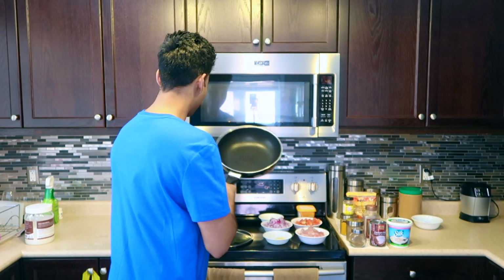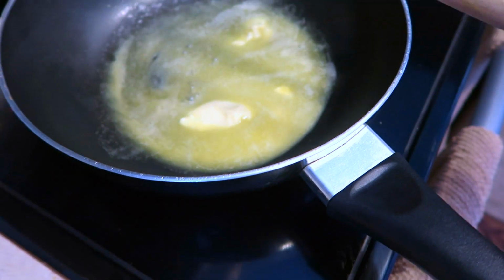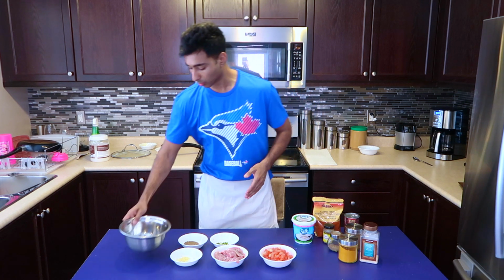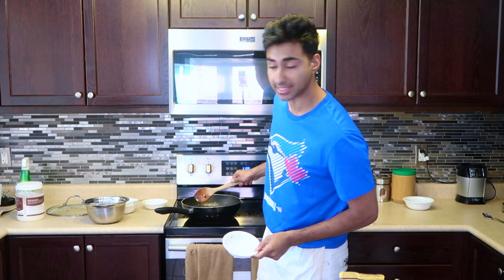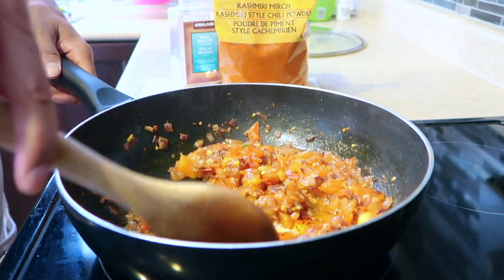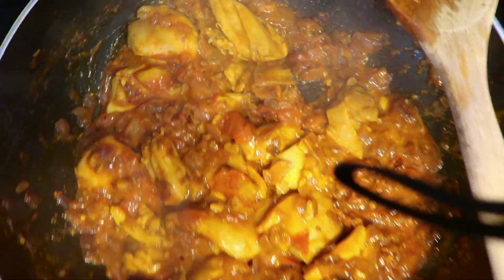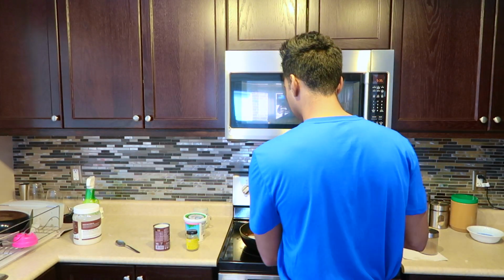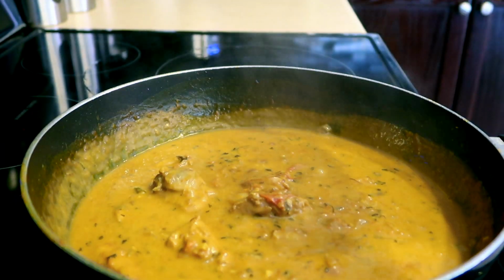How To Make Chicken Handi Kadai | Popular Chicken Curry Recipe | Curries & Stories With Jinder Spice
Learn how to make Chicken Handi, one of the most popular chicken curry recipes at home with Chef Jinder Atwal aka Jinder Spice -- No I'm not a real chef, but trust me -- I can cook!

Chicken Handi Recipe is a very traditional restaurant style chicken handi recipe that is made in a special vessel called a handi. Handi is a kind of cooking pan that was used in Indian cooking with a shallow depth and a wide bottom in olden days which was made of clay. However these days it is not so common to cook in such pots or to even find it. So don't worry, you can make this tempting dish in the khadai or a WOK that you have at home. Try this recipe out and do post your comments.

Ingredients:

750g chicken thigh
2 sliced onions
2-3 chopped tomatoes
3tbsp Earth Balance Vegan Butter
4 cloves garlic chopped
11/2tsp ginger paste
1 tsp cumin seeds
1 tsp coriander seeds
1 tsp turmeric
1tsp chilli powder
3-4 green chillies
Salt to taste
1tsp garam masala
2tsp dried fenugreek
1 cup SILK plain Coconut yogurt
1/2 cup Coconut cream ( optional)

Method:

- Heat butter in a pan. Allow it to melt.
- Fry onions in ghee till they are dark golden brown.
- Once they are dark brown, remove the onions and keep them separately in a bowl.
- In the same butter, add chopped garlic and tomatoes. Cook them until they are soft.
- Add the fried onion back in the ghee and mix it well.
- Add ginger paste and mix it well.
- Add cumin seeds, crushed coriander seeds and green chillies.
- Add turmeric powder, salt and chilli powder. Give it a mix.
- Add boneless chopped chicken in the mixture and mix it well.
- Fry them well till they are nicely cooked.
- Cover it with a lid and allow it to cook for 5 minutes.
- Once the chicken is cooked well, add coconut yogurt.
- Add crushed coriander seeds and fenugreek leaves and mix it.
- Pour coconut cream along with fenugreek leaves and garam masala.
- Give it a final mix and serve hot!